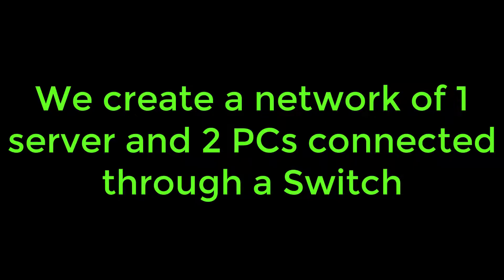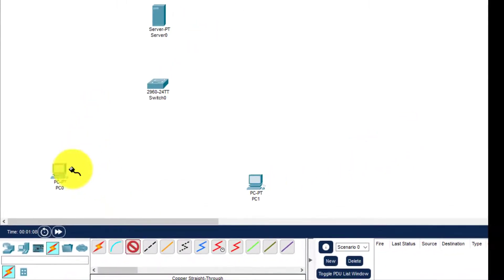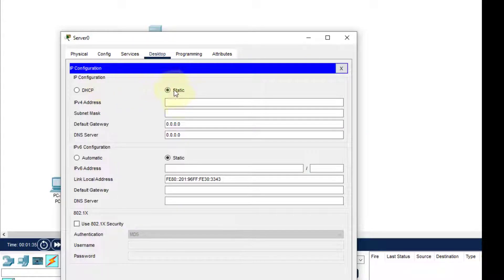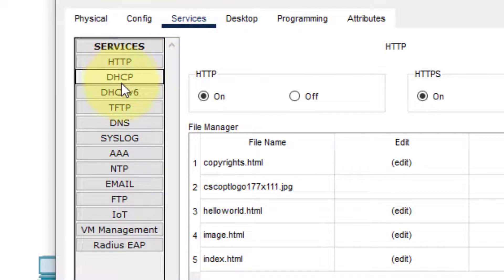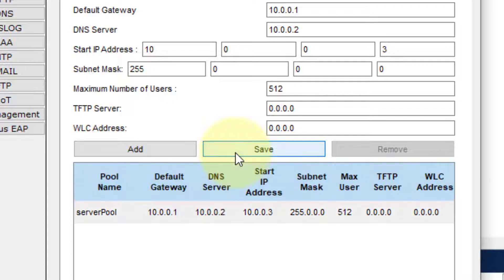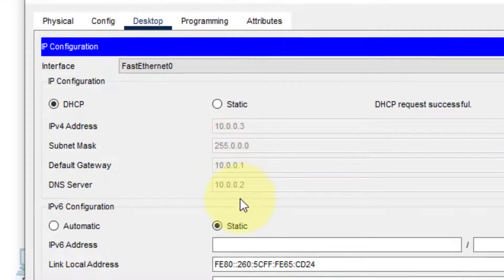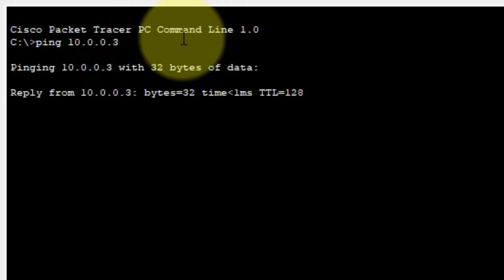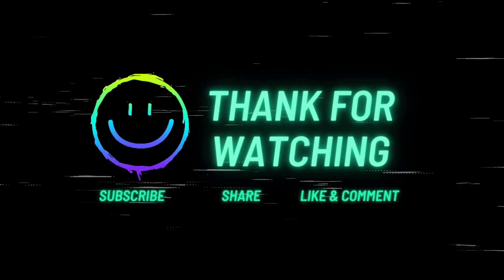Practical 3 : Dynamic IP addressing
Using cisco packet tracer, use of Dynamic addressing is demonstrated.
The use of DHCP protocol is done in this practical